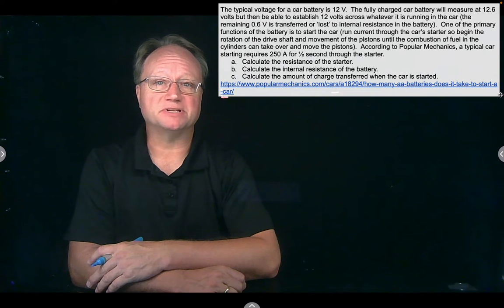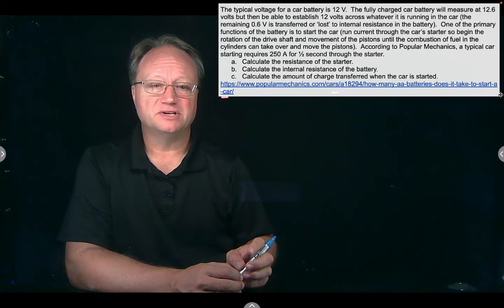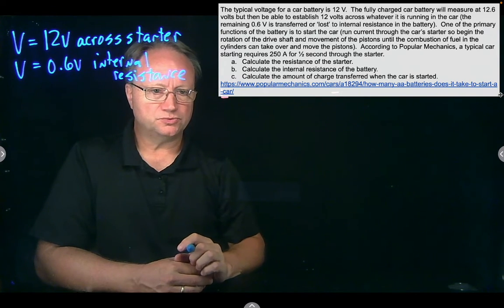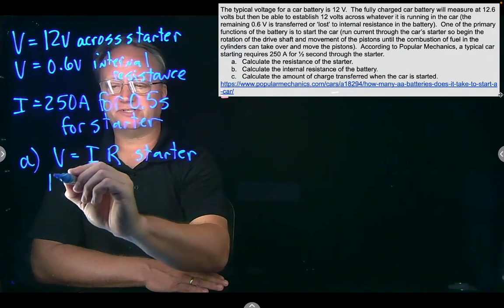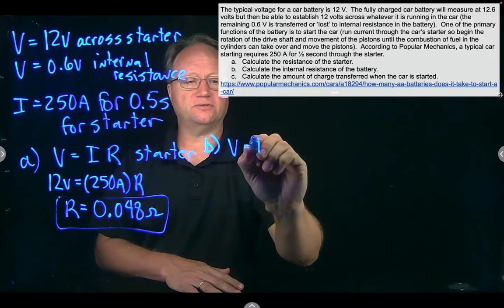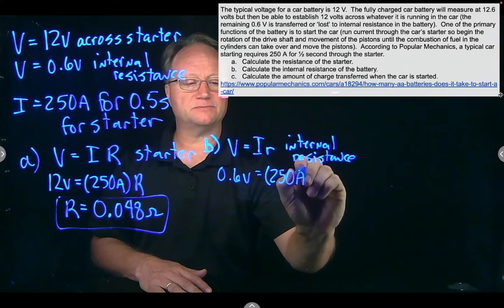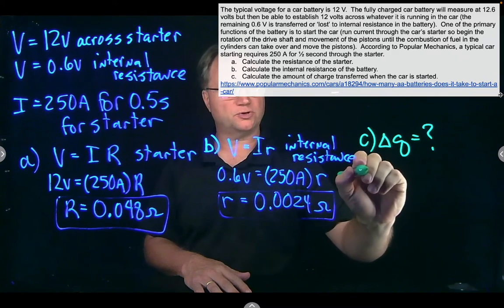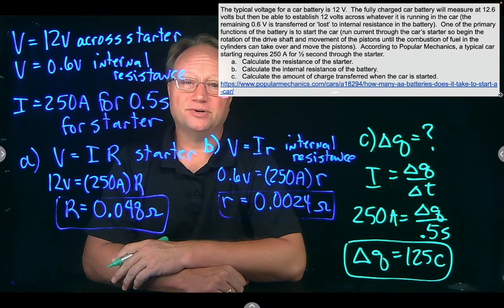38 Ch 18 Ohms Law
This video is physics problem solving that shows the application of Ohm's Law.